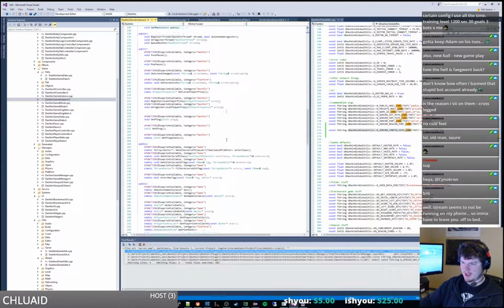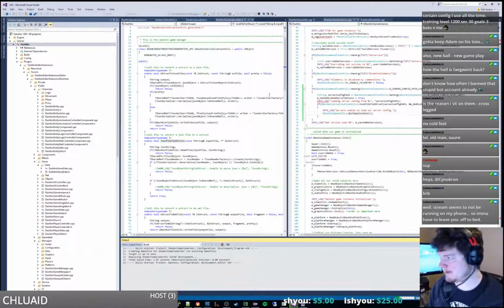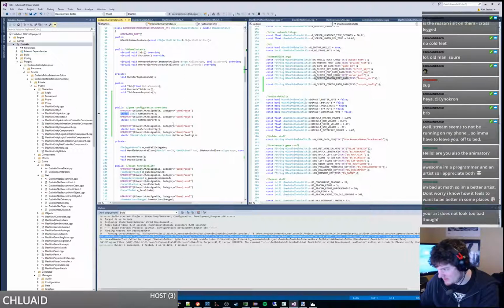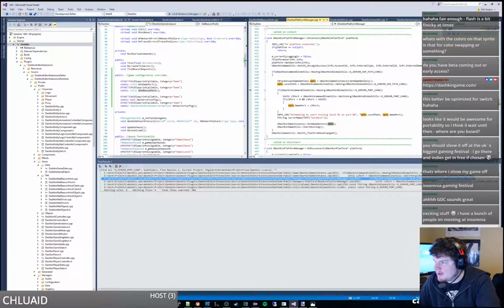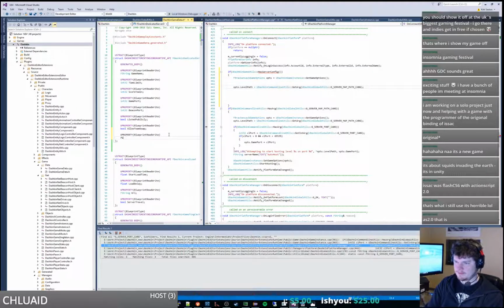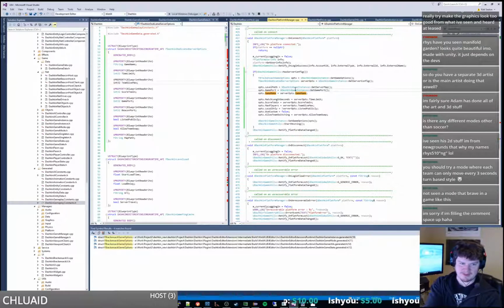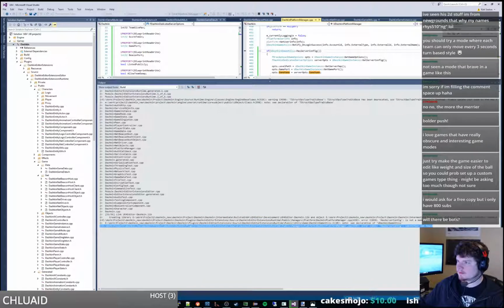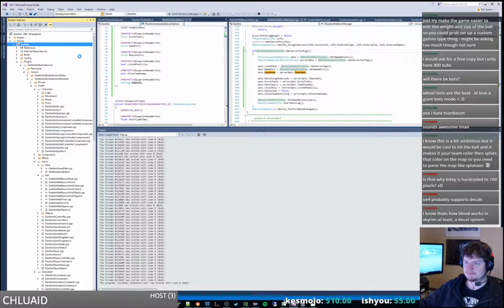ambientenergy101 devs Dashkin 557